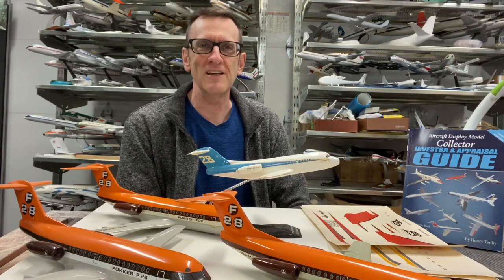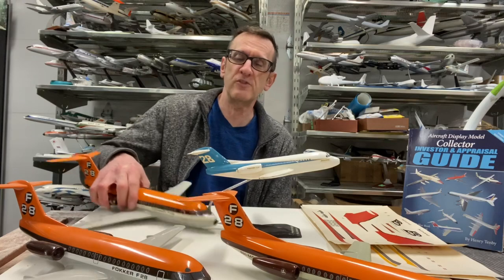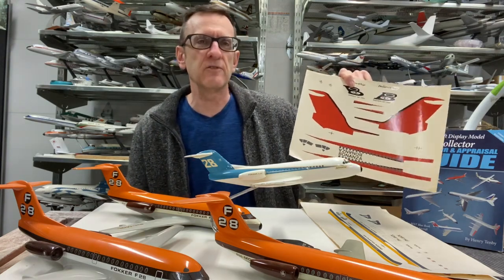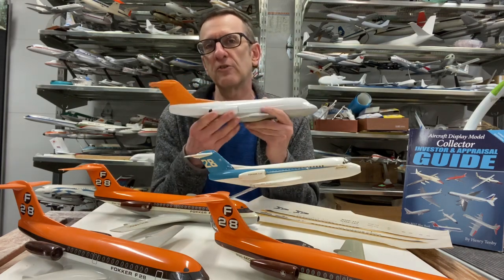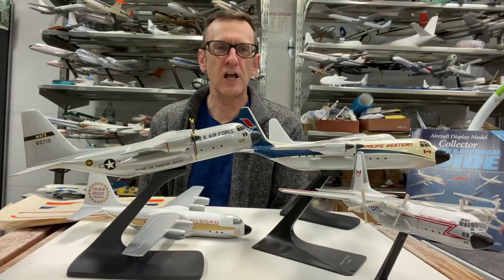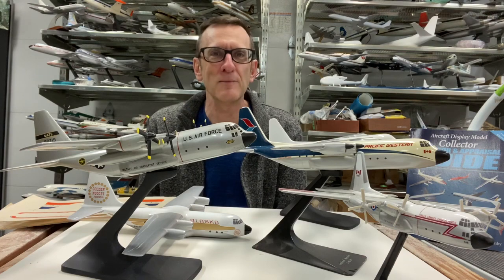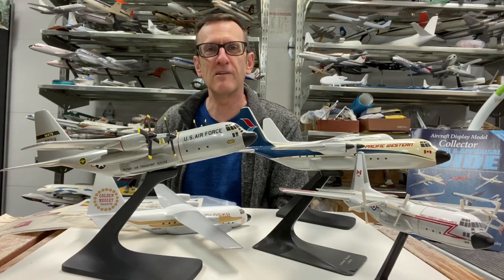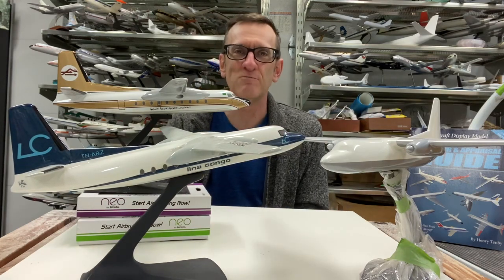Model Moment with Henry Tenby #19 | When to refinish Verkuyl aircraft display models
In this edition of Model Moment Henry Tenby provides an informative explanation when professional aircraft display models should be refinished or not. Certain vintage airliner models lend themselves to restoration into new airline liveries more than others. And the many reasons supporting the decision to refinish a model are explained in this video.

✈️✈️ 2. Join our subscription streaming service to get instant access to over 1000 full-length movies for pennies a day